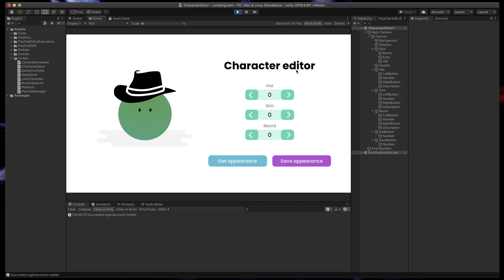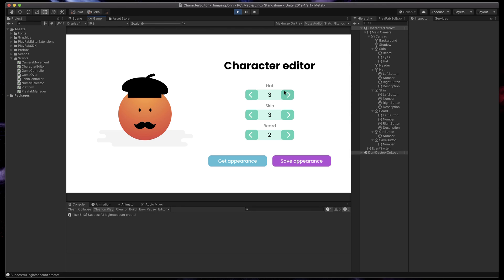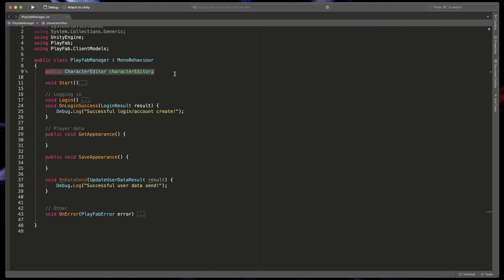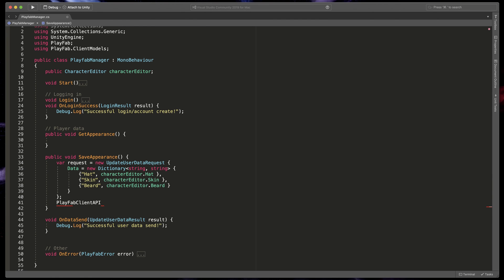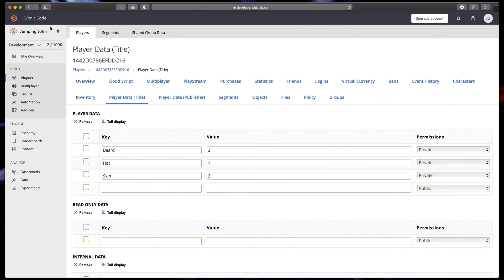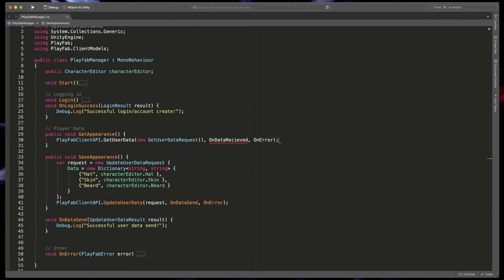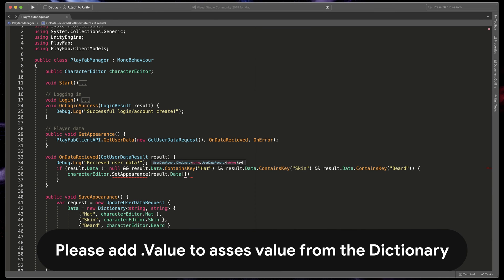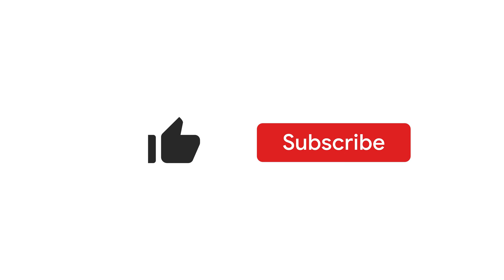Send game data to the server for free - Playfab Player data in Unity tutorial (#3)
Let's check how to integrate Playfab Player data system into Unity based on a simple character editor. The Playfab player data allows you to create a data set that is separate for each player. The use cases for this are endless: You can store save data, game progress or some kind of player properties. In this video will look at the case where we store character appearance.

You will learn:
- How to set Playfab player data dictionary values
- How to get values from player data and update your game based on that